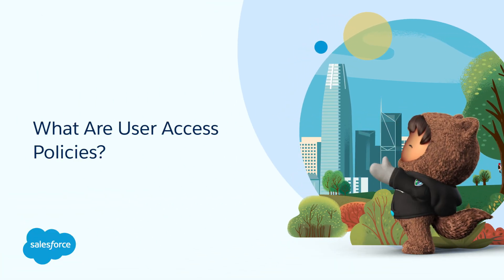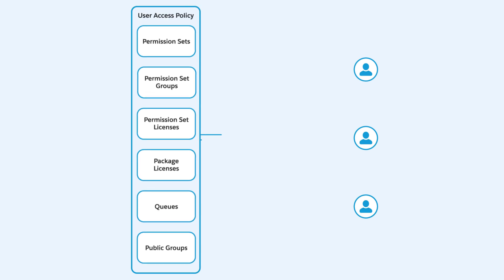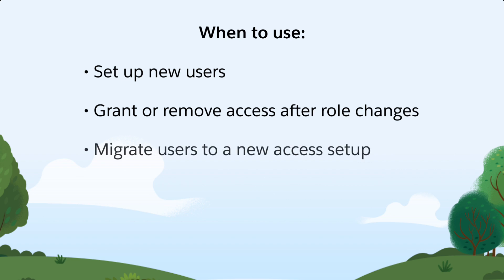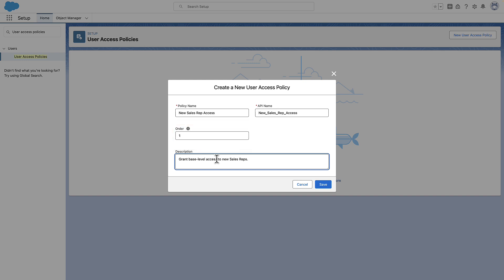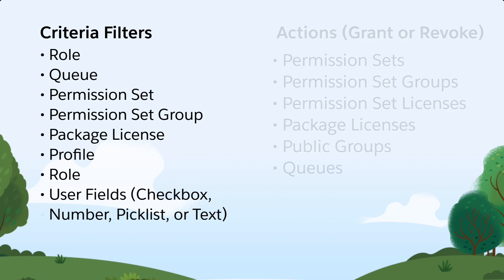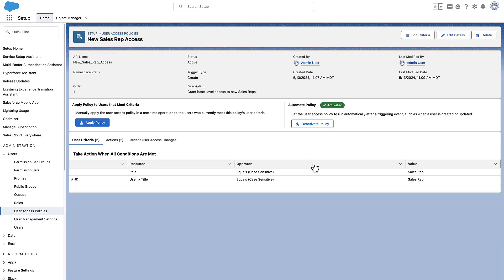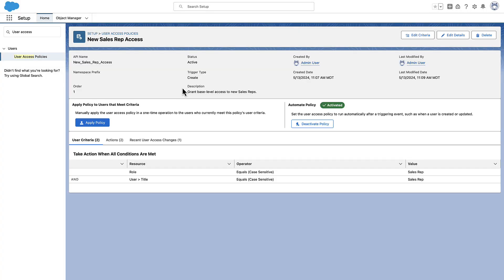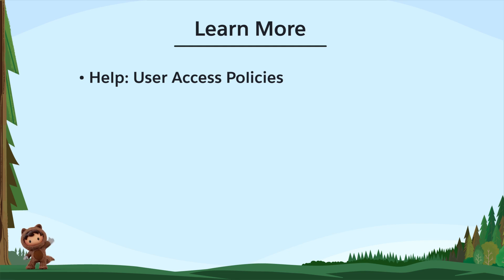What Are User Access Policies?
Create user access policies to help you manage your users’ access to data. You can set up policies that automatically grant or remove access whenever users are created or updated. Or, easily migrate large sets of users to a new access setup in a single operation.